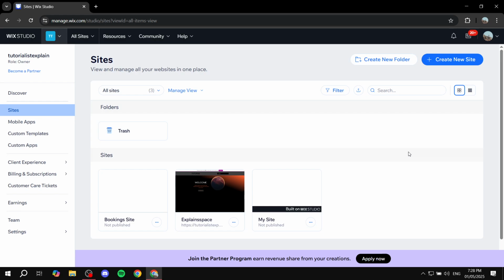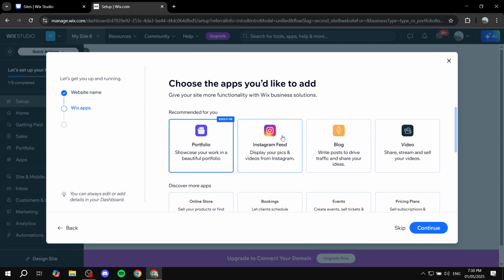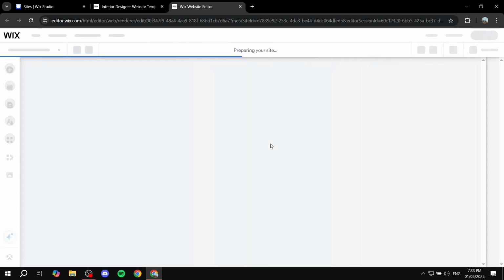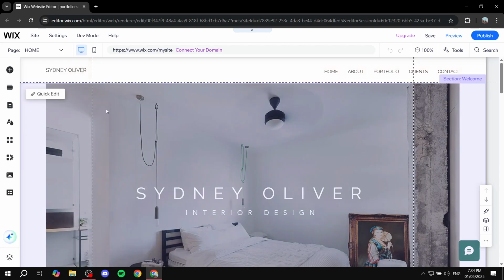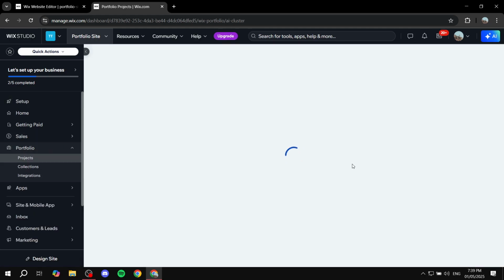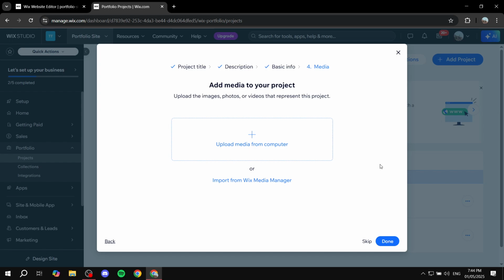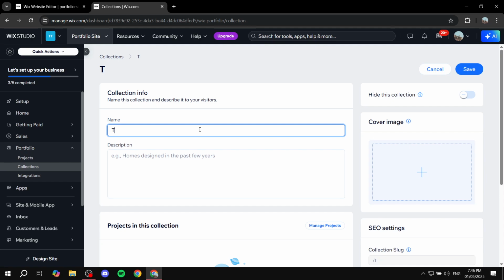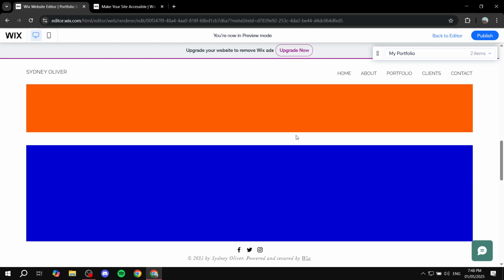How to Make a Free Portfolio Website with Wix | Wix Free Website Tutorial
If you are looking for a video about How to Make a Free Portfolio Website with Wix, here it is!